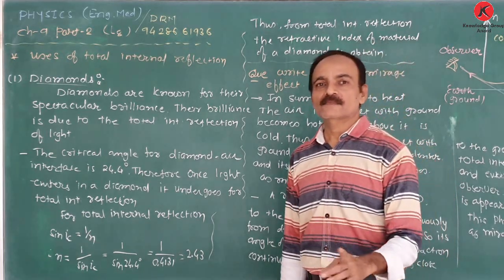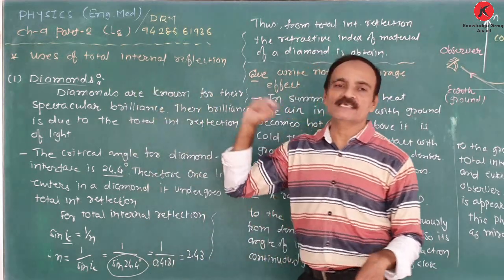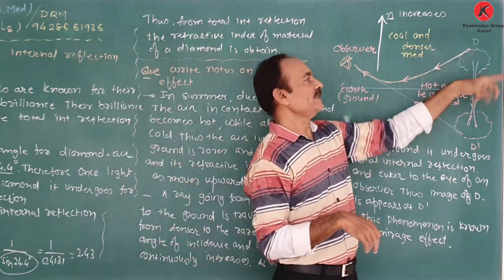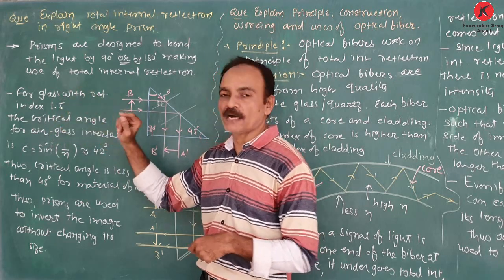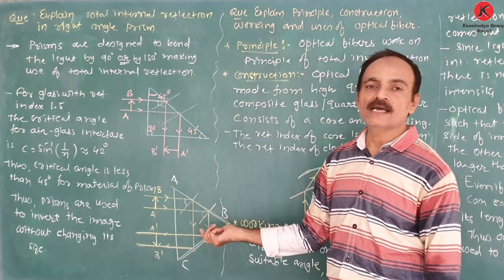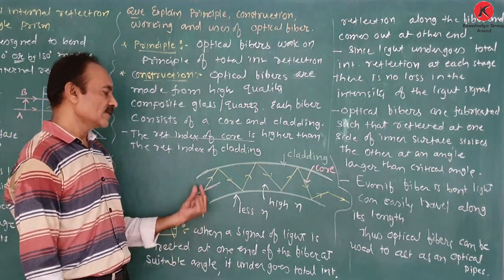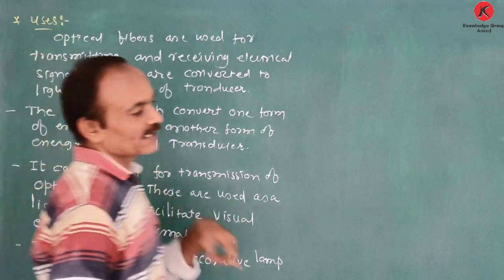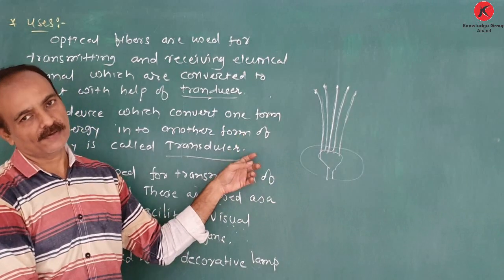Class 12 Eng. Med. - Physics : Chapter - 9 : Ray Optics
Use of total internal reflection